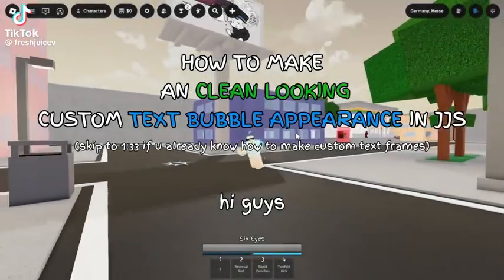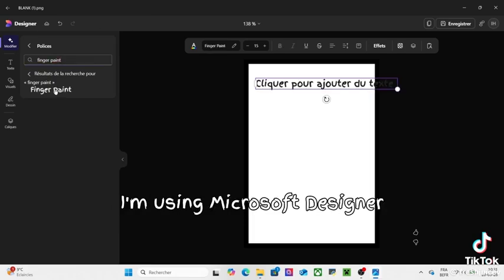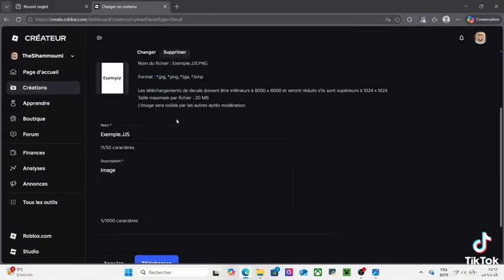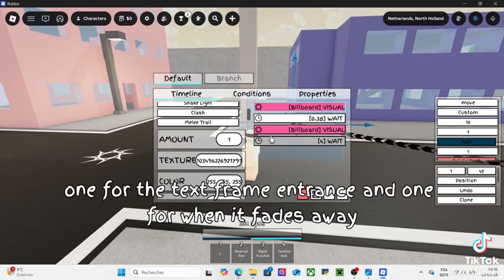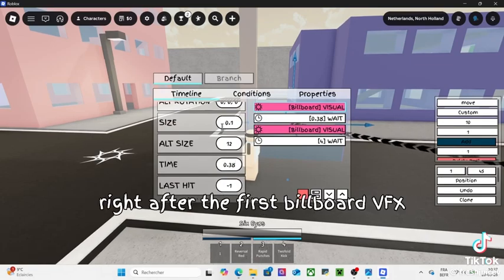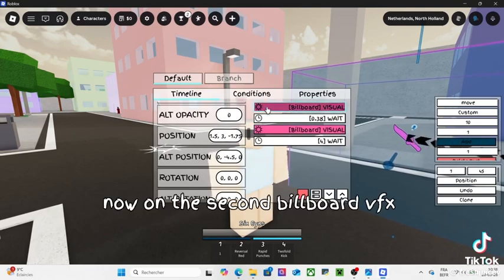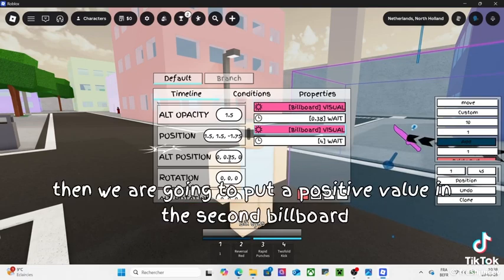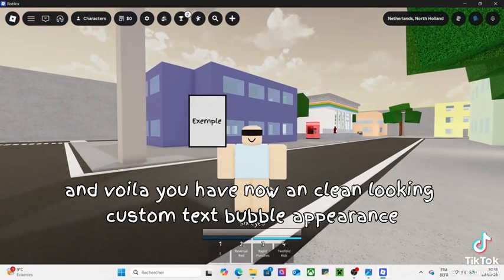August 8, 2026